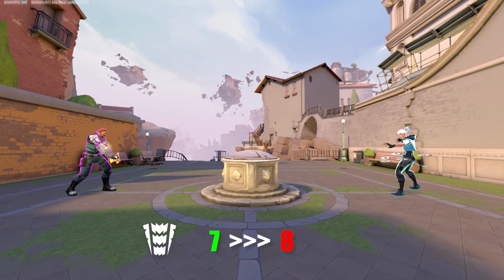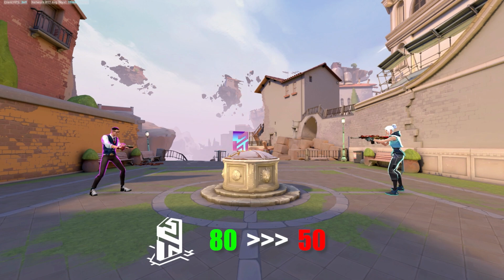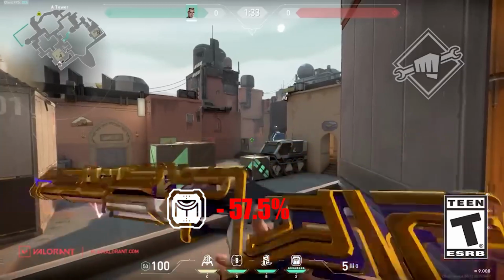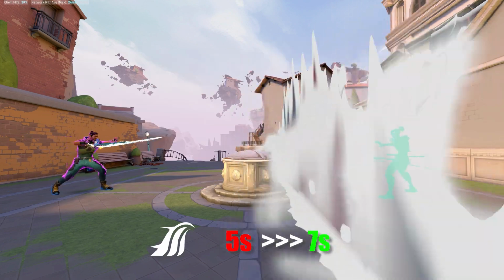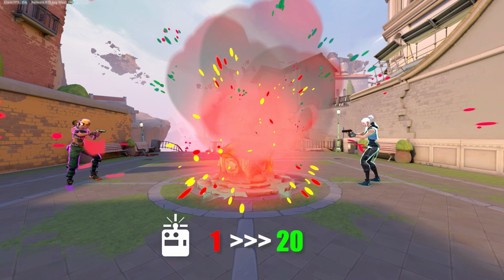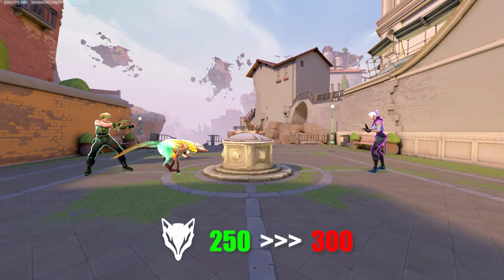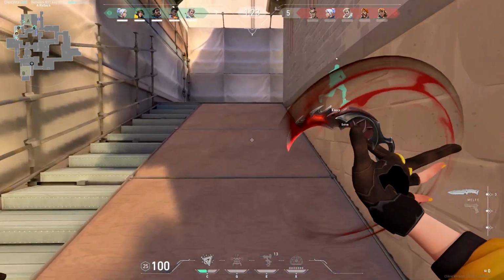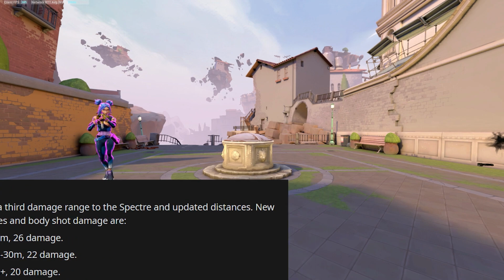Patch 5.12 - Everything you need to know! (in 3 mins)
Lots of major changes are underway! Here's a condensed version of all the current changes in the public beta environment.

Timestamps:
0:00 Intro
0:15 Breach Ult Charge Increase
0:19 Chamber Headhunter bullet spread
0:25 Chamber new TP changes
0:48 Chamber trip new changes
1:05 Chamber Ult firerate balance
1:15 Cypher trip buff
1:21 Fade Prowler nerf
1:24 Harbor walls buff
1:32 KAY/O Knife buff, ult nerf
1:40 KJ Ult and Nanoswarm buff
1:48 Omen blind cheaper!
1:51 Phoenix wall cheaper
1:54 Raze Boombot less HP, Satchel more HP
2:04 Sage wall fortified delayed
2:09 Sage heal major changes
2:21 Sova recon buff
2:24 Skye dog nerf, healing buff
2:32 Viper nerf
2:45 Yoru TP changes
2:49 New Damage Interactions
3:10 New Spectre Damage
3:18 End